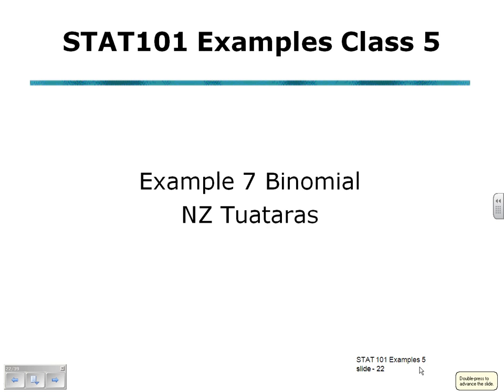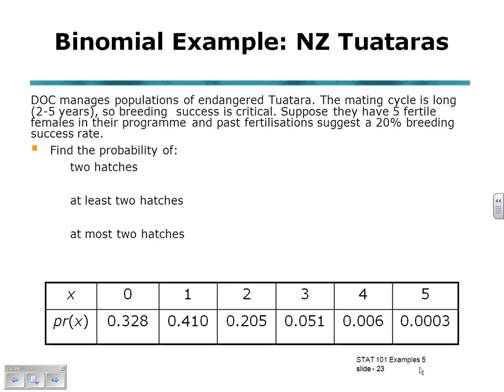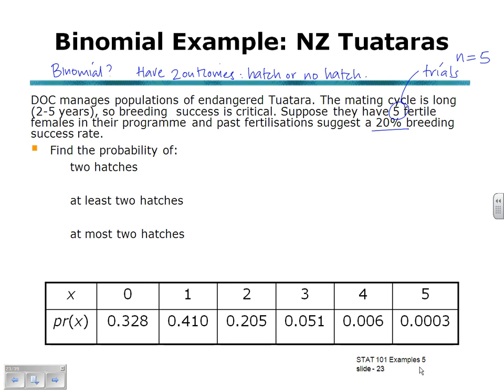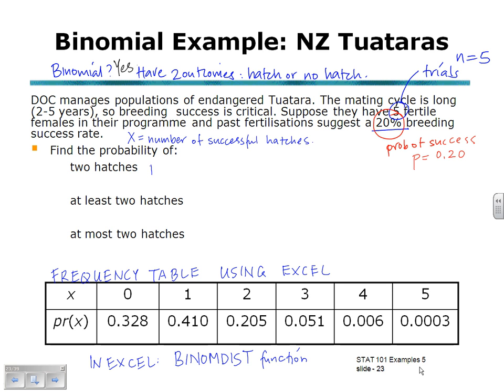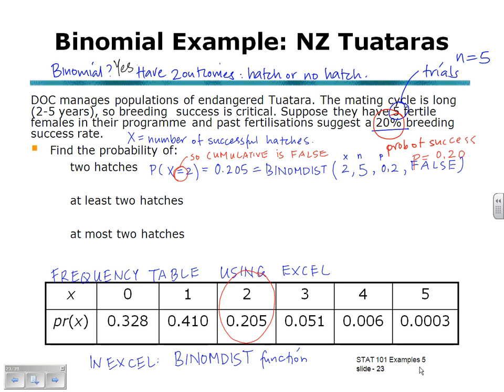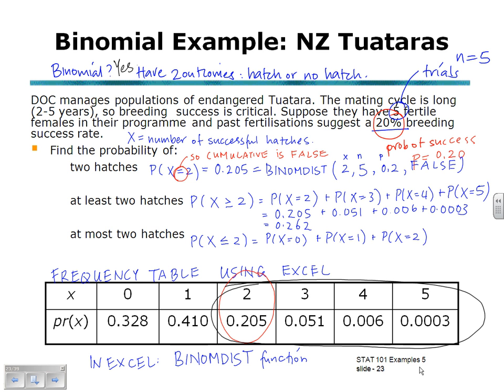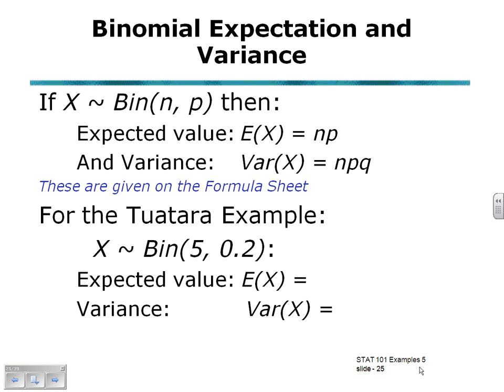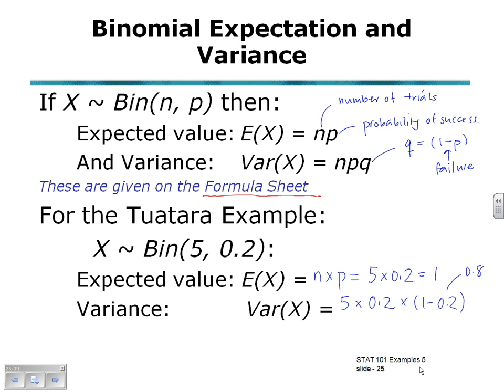STAT 101 Examples Class 5, Example 7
Binomial - New Zealand tutataras.

This example uses Excel 2007 please see flags (that appear in clip) for the equivalent function in Excel 2010.